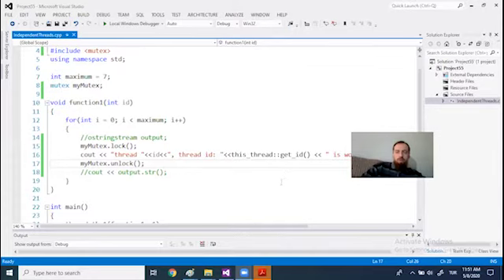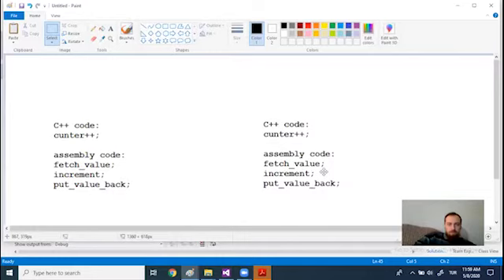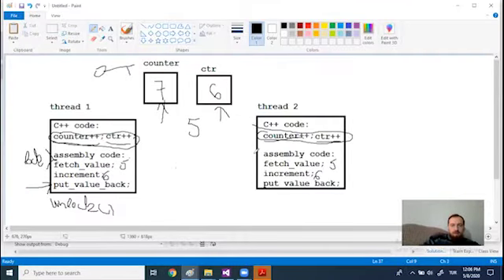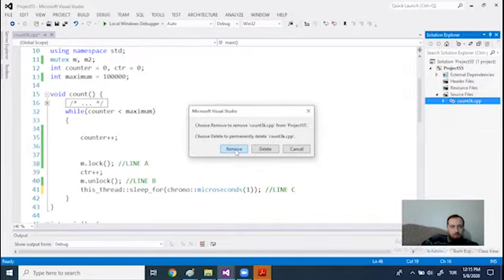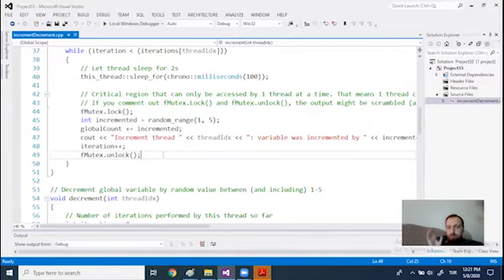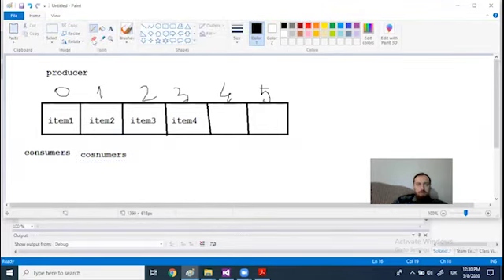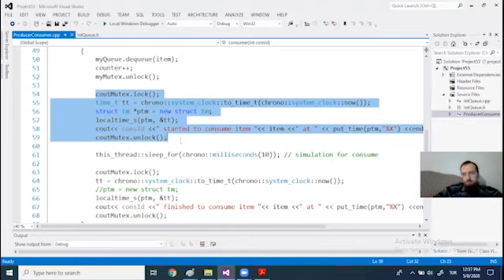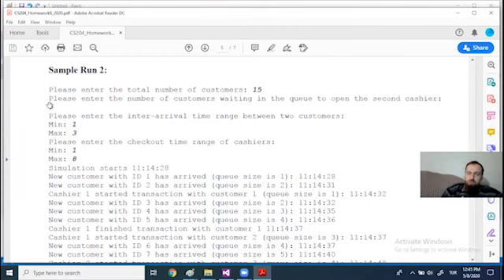CS204 - Advanced Programming WEEK 13 [1/2] - THREADS and MUTEXES (Producer Consumer problem) IN C++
EXAMPLES:
2) IncrementDecrement: The program creates 4 threads (which are stored in an array) which first sleep for 100 ms (during which other threads could be run) and then manipulate 1 global variable after waiting. Each thread will perform  5 manipulations then end. Two of the threads increment the global variable by a random number between (and including) 1-5 and the other two threads decrement the global variable by a random number between (and including) 1-5. A verbose message is displayed on the console after each manipulation.This example uses the random_range() method to generate random numbers in a thread-safe way, as it must be used in the thread homework

3) Count3k: In this example, there is a function that increases 2 global variables, namely counter and ctr in a loop that iterates 'maximum' times. There are 6 threads that call this function. There are three different cases that you need to demonstrate for this example. You need to toggle comments on 3 lines (named A, B, and C) of the code to configure the cases.

Case 1: For this case, lines A, B and C should be commented out. Here, the value of 'counter' should be equal to the value of 'maximum'. However, the value of 'ctr' may vary depending on the scheduler. It can either be smaller or larger than 'maximum'.

Case 2: For this case, lines A and B should be uncommented. Line C should remain commented out. Since ctr is now in the mutex, the value of the ctr and counter are usually same and equal to 'maximum'. 'ctr' can be greater than both sometimes. Enabling mutexes keeps threads in order; while one is working remaining threads waits at lock.

Case 3: For this case, lines A, B and C should be uncommented. We introduce a latency with the sleep command. This time 'ctr' will definitely be larger than 'counter' since threads will update old values of 'counter'. Thus, the loop will be iterated more than 'maximum' times.

4).ProducerConsumer: This is an example of the consumer-producer problem. There is a global integer queue, which has a fixed capacity. Producer thread adds items to the queue as long as it is not full. There are 2 consumer threads. These threads dequeues an item from the queue if the queue is not empty. The dequeued item is then consumed. Consuming an item takes some time and sleep command in the consumer function simulates this process. When an item is produced, the current time (its timestamp) is printed to the screen. The consumption process is displayed as well, by displaying one timestamped message when it starts and one timestamped message when it ends. If we take a look at the output of a run of the code, we notice that the queue becomes full after some time, due to the sleep in consuming process. In this case, the producer will continue producing when there is a space in the queue (i.e. queue is not full). When the producer thread has produced 'maximum * 2' ('maximum' is global variable) number of items, it will end. Then, consumer threads will keep working until the queue is empty and all of the items are consumed. Remark that, since producer produces exactly 'maximum'*2 times and there are 2 consumer threads, per consumer thread consumes exactly 'maximum' times. This example is pretty important because next homework will be thread related and producer-consumer problem.